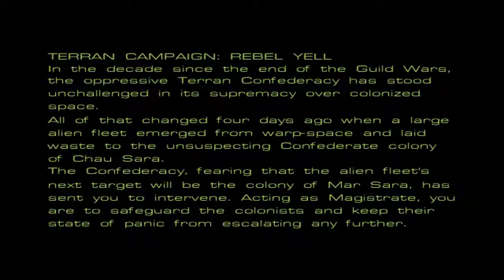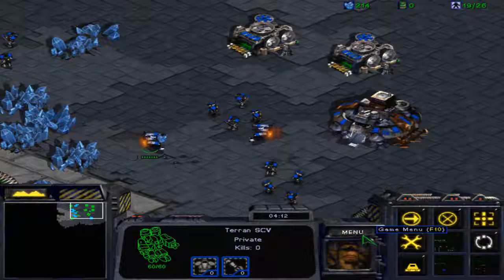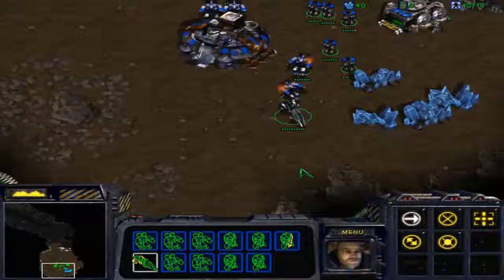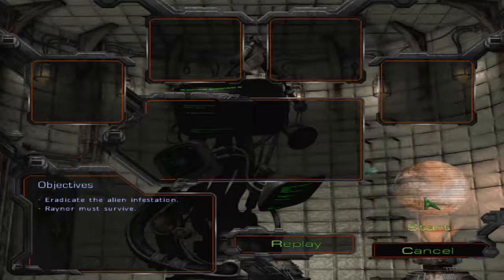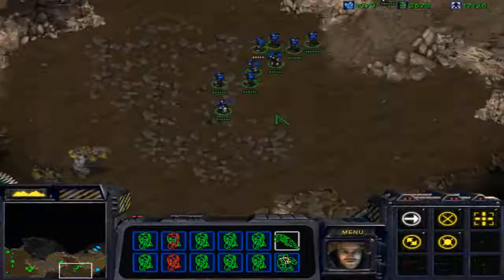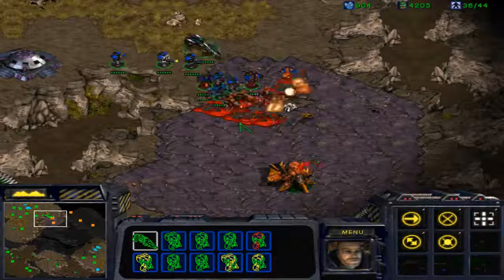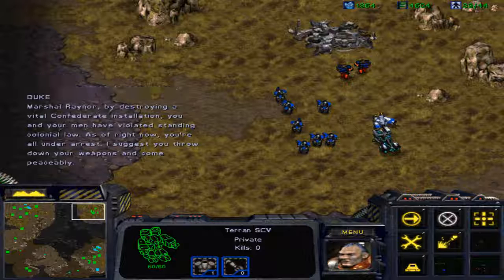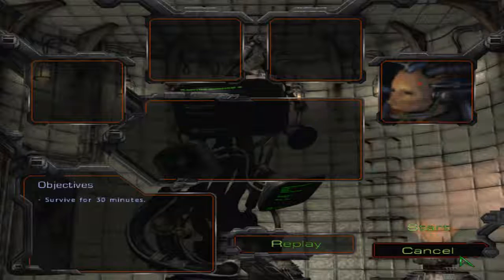[StarCraft] (Episode 1 Part 1)Destroying Confederate Property to save the colony on a planet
Guess what. IT'S FREE! Now I can do a proper playthrough of this game without problems. Let's start with the Terrans, and go onward with the proper Episodic order.